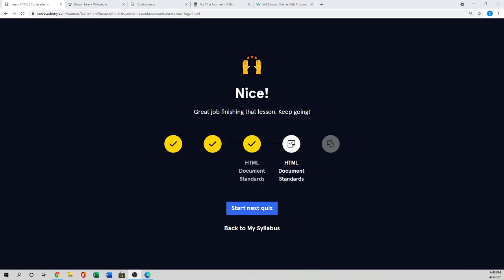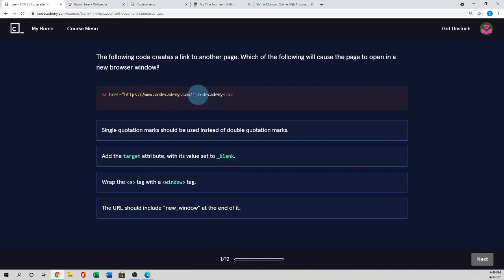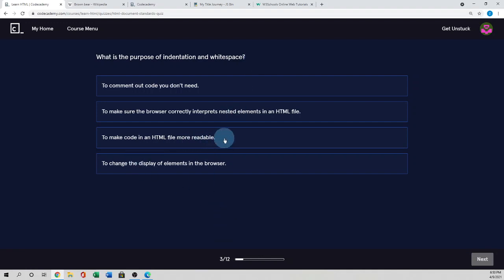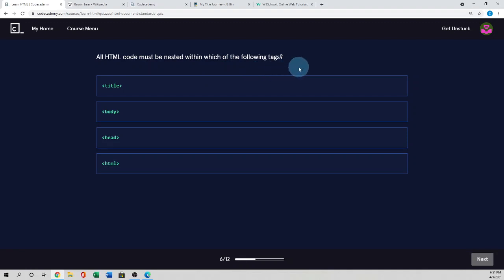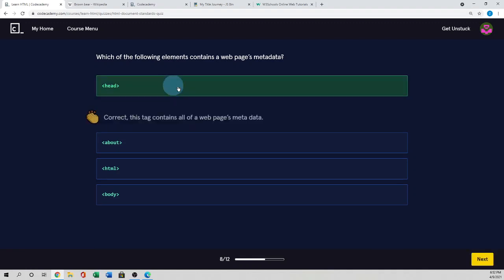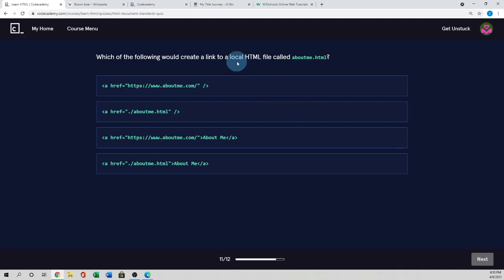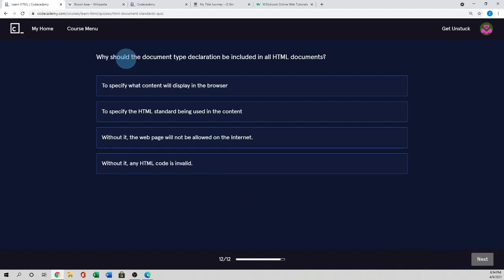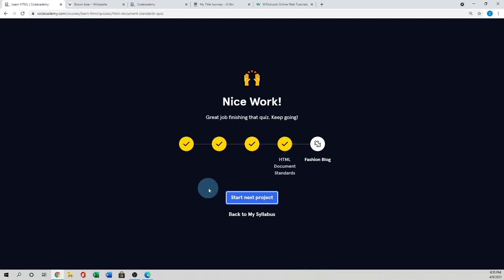Codecademy Walkthrough | Learn HTML | HTML Document Standards Quiz | Tutorial # 4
This is Quiz of the Codecademy HTML Document Standards Walkthrough Tutorial.  It covers topics like "DOCTYPE html",  "html" element,  "head" element,   "title" element,  Anchor tags ("a"),  Whitespace and Indentation, Comments are written in HTML.

This tutorial "Learn HTML" is for absolutely beginners who wants to learn Web or choosing a career as a Web Design or Web Developer or individual who wants to make their own website. I also emphasize the importance of writing good code and I go through as clearly as I can.

🏆 Learn HTML for Free from Mozilla Developer Network (MDN)

📚📚📚 Read With My Six Years Old Daughter
👏👏👏 Read with my six years old daughter! This is the very first step to make your children love to read, as more as you can read with them. It's not only help your children reading, also will improve speaking and thinking ability.